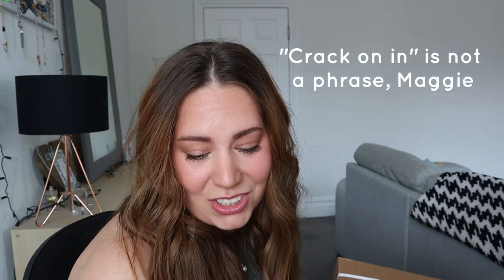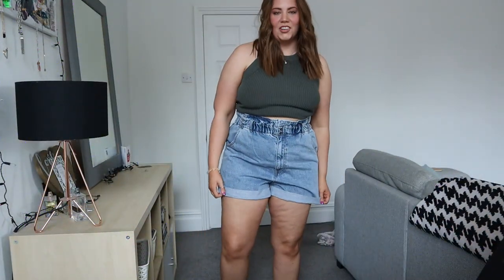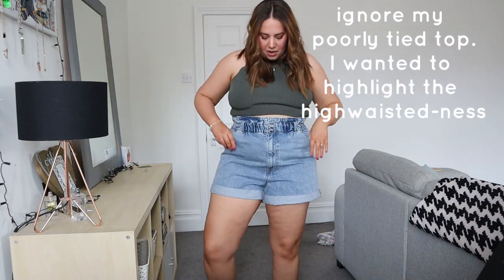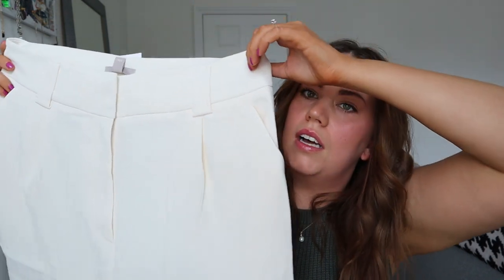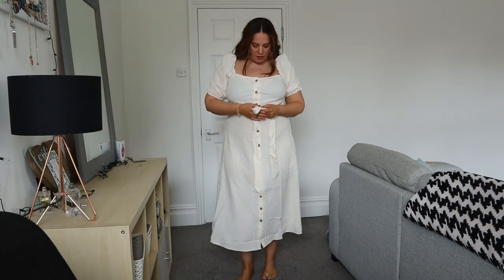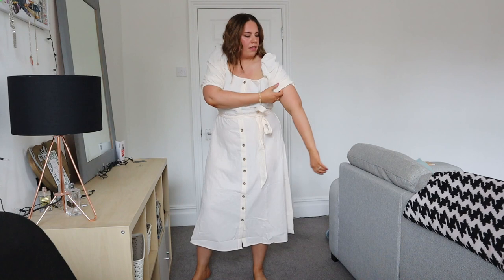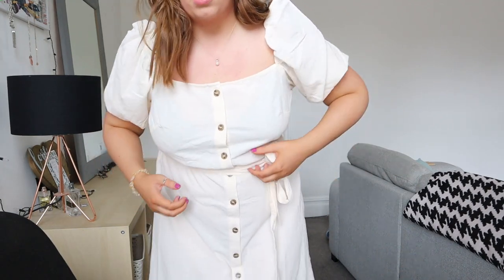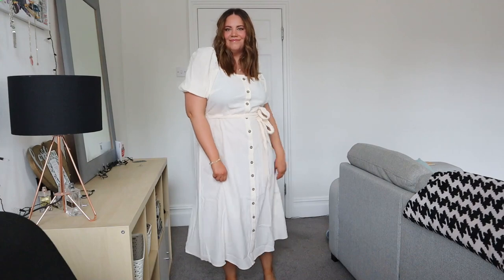MIDSIZE TRIES - H&M SUMMER HAUL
Welcome to my first midsize H&M summer haul! As I prepare for my move to a desert, I have realized how few warm weather clothing items I actually have in my closet. I wanted to shop as much as possible in the conscious section of H&M, but couldn't help but to add a few regular items as well since they are so adorable! Being a midsize/curvy gal it's hard to figure out sizing online. I want to help highlight the everyday struggles of a midsize/curvy girl in the fashion world, as well as celebrate the successes and beauty of women who come in all shapes and sizes!

My channel is all about body positivity, inclusivity, and conscious fashion.

Always remember you are Powerful, Beautiful, Brilliant, and Brave.